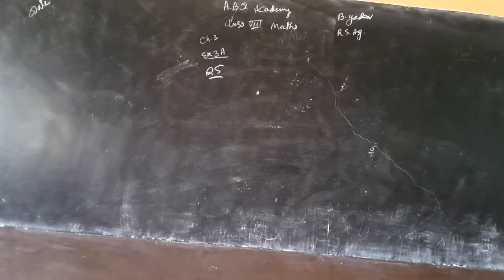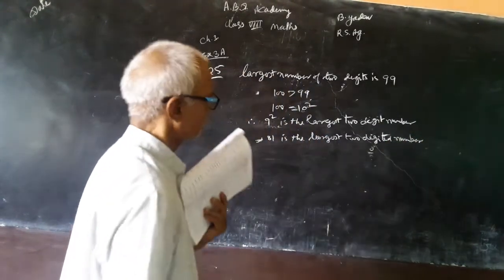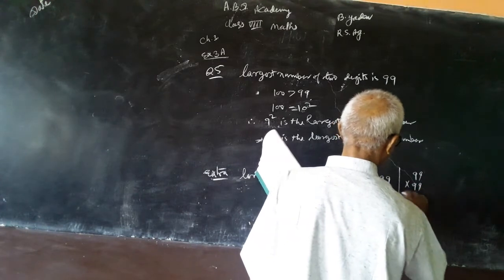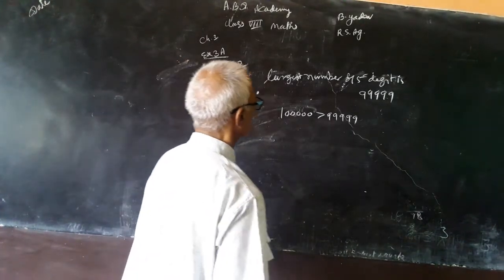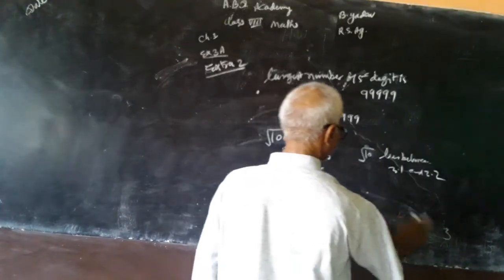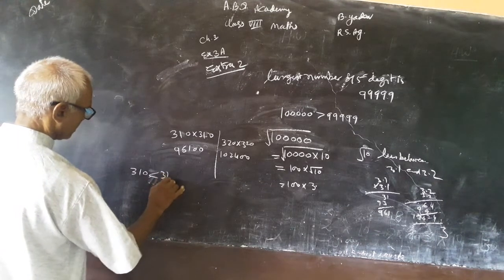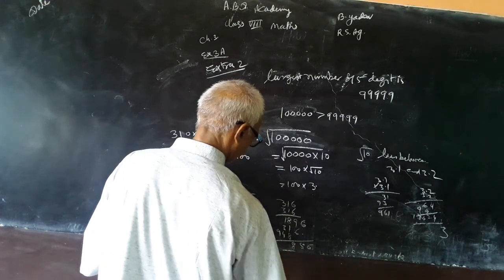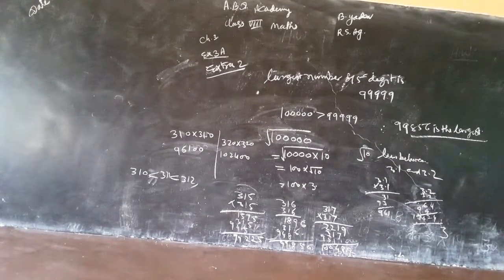Class 8 Math Exercise 3 A Part 2